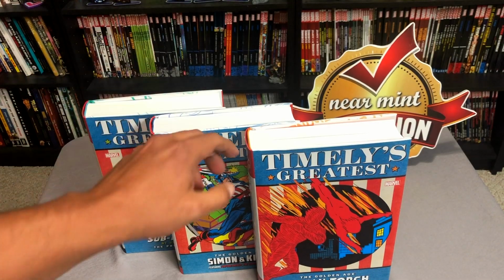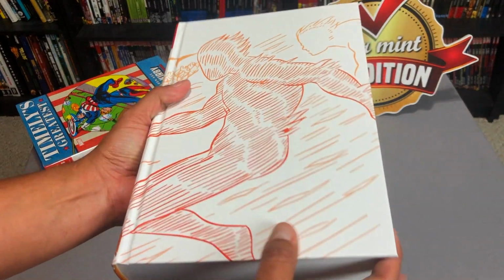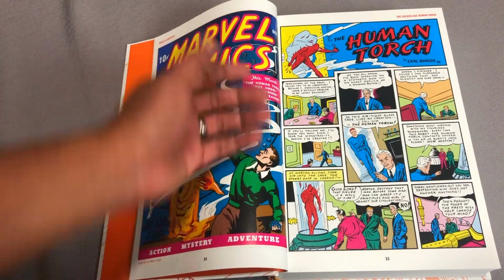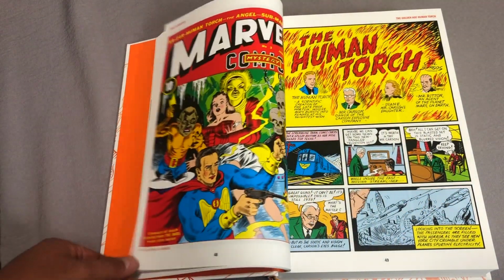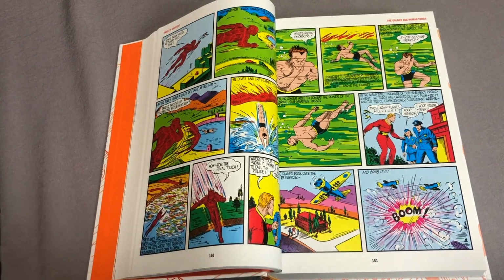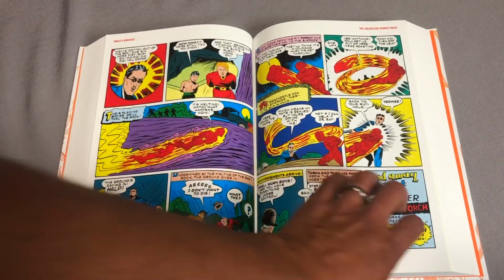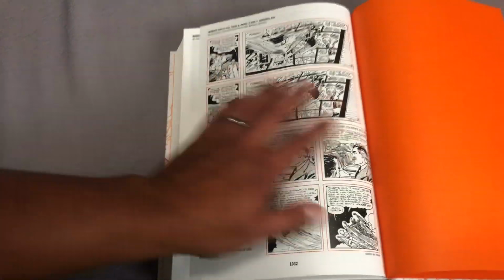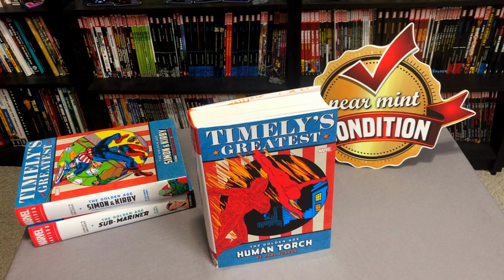FIRST LOOK - Timely's Greatest: The Golden Age Human Torch By Carl Burgos Omnibus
Join Omar as he takes a first look at the Timely's Greatest: The Golden Age Human Torch By Carl Burgos Omnibusfrom Marvel Comics.  The book is scheduled to come out on November 27th.